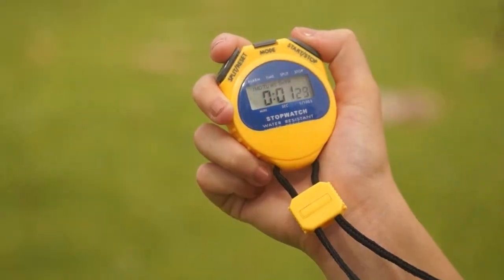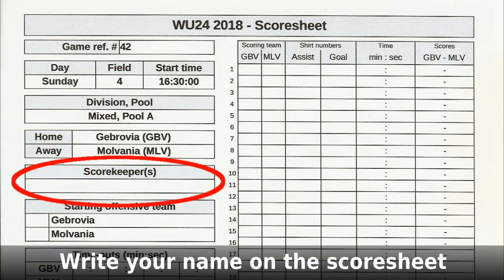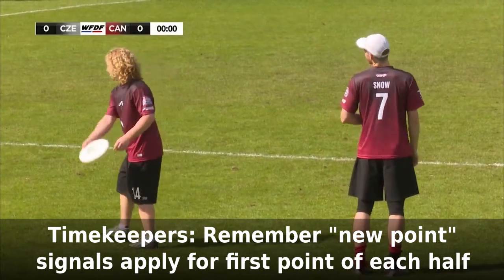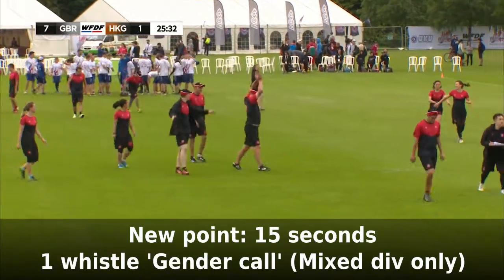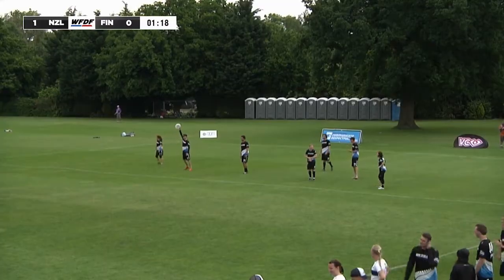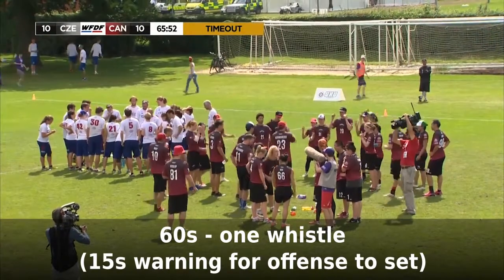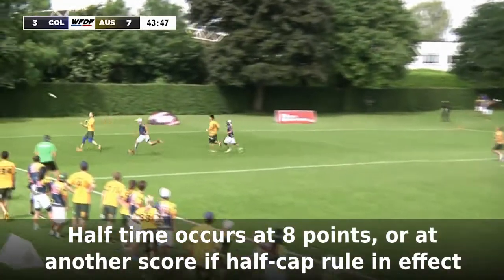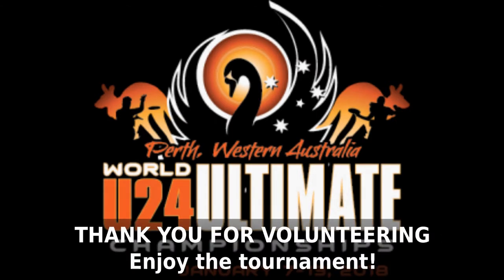Timing and Scoring Training Video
Training resource for Scorers and Timekeepers at WFDF events.
Specifically made for use at the 2018 World U24 Ultimate Championships
Jan 7-13
Perth, Western Australia